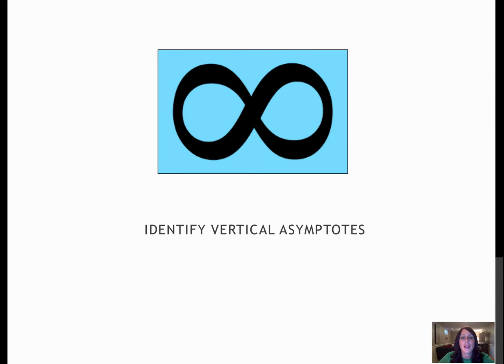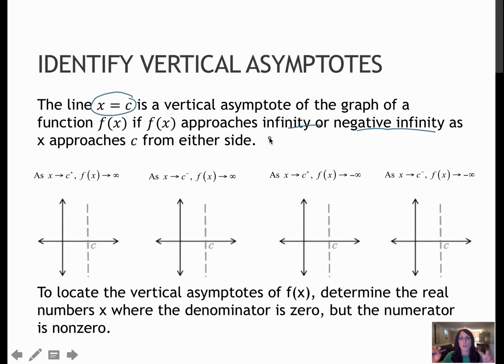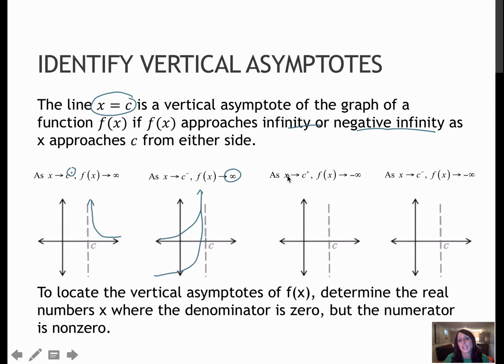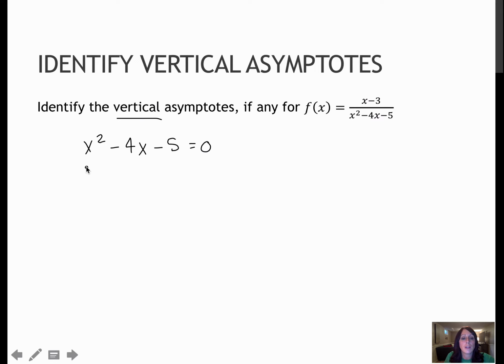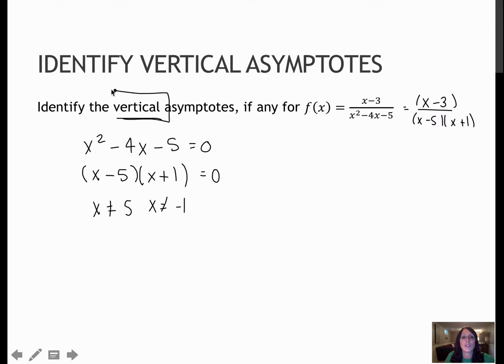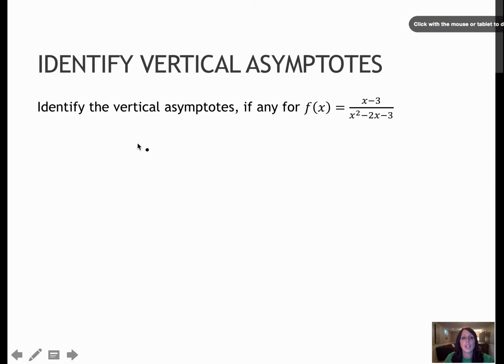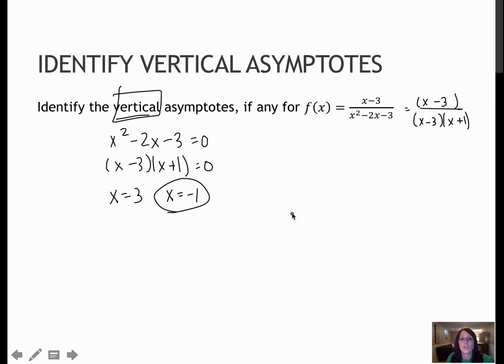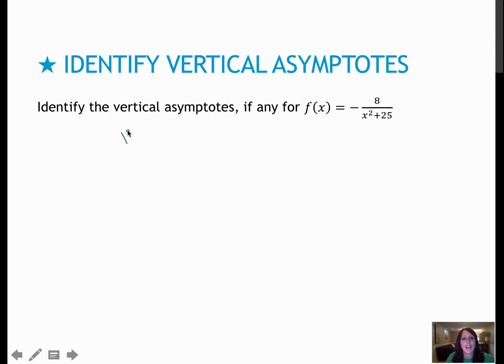79 Identify Vertical Asymptotes (3.5)